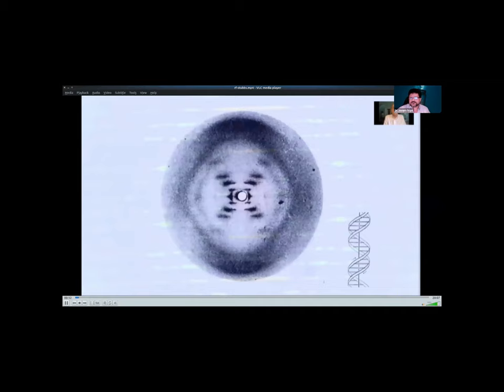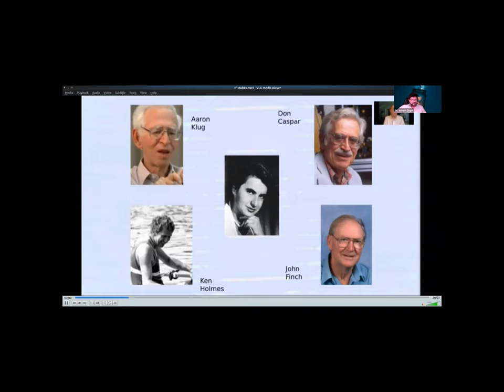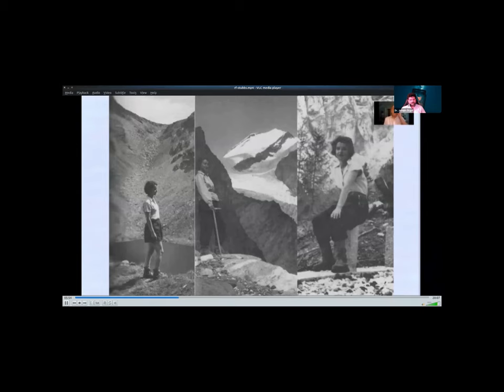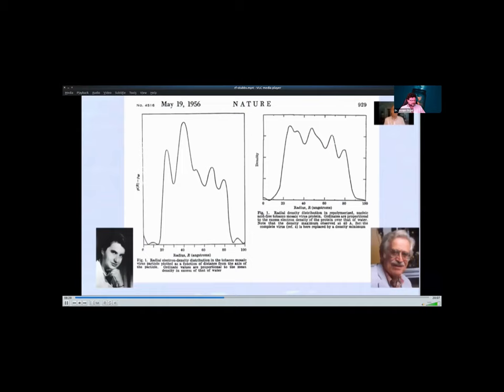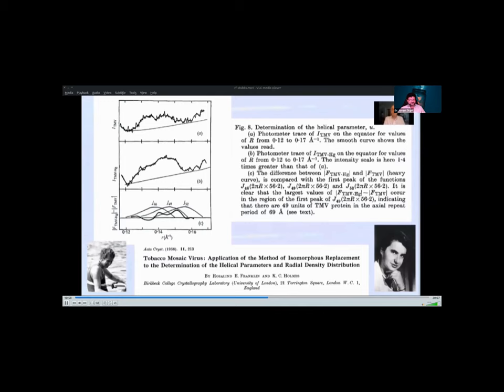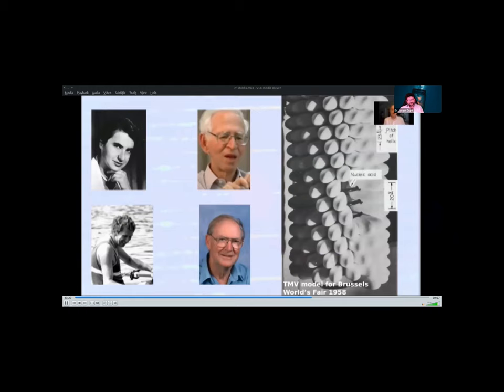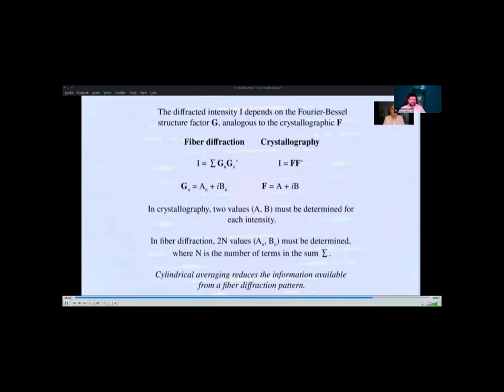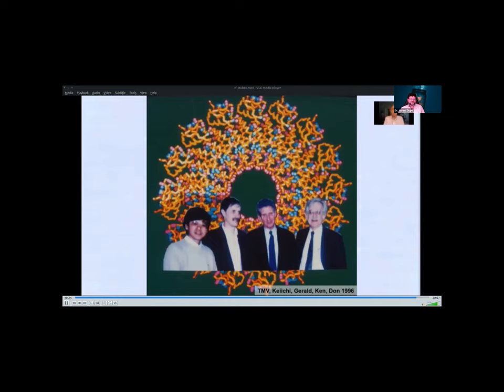"Rosalind Franklin and her legacy in structural biology; the TMV chapter", by G. Stubbs & J. Orgel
"Rosalind Franklin and her legacy in structural biology; the TMV chapter", by Gerald Stubbs & Joseph Orgel. Part of the session titled "Tribute to Rosalind Franklin 101 years on: her pivotal research on coal, DNA and viruses" at the 2021 American Crystallographic Association Annual Meeting